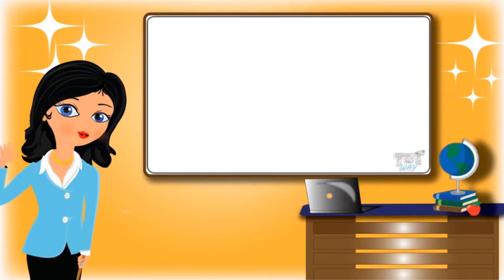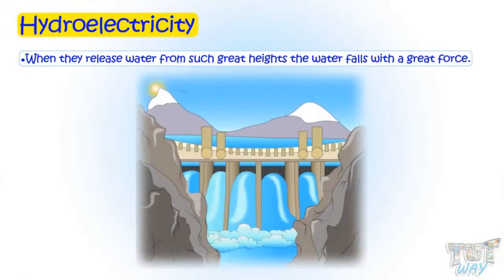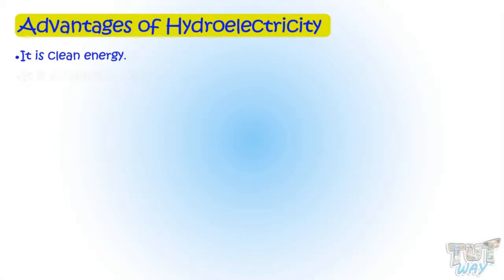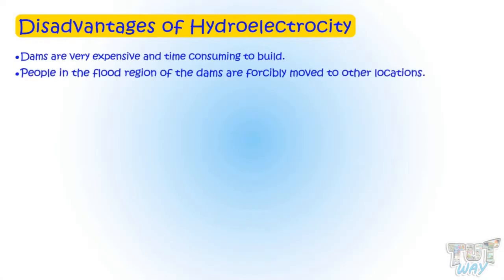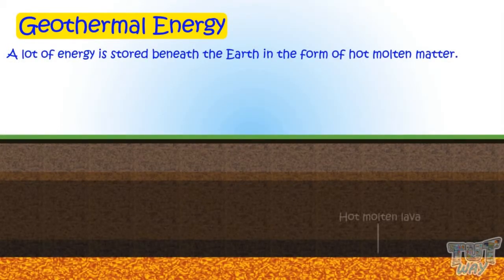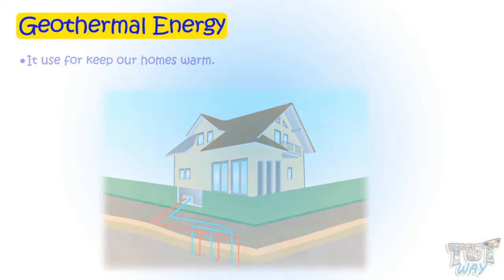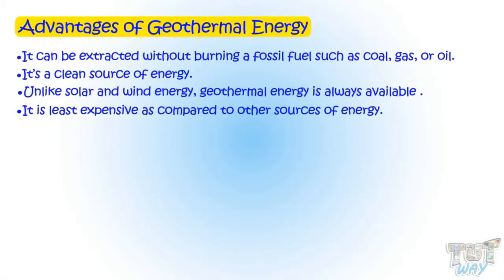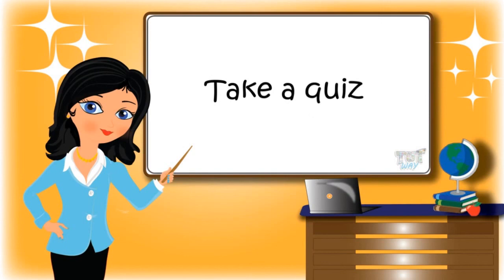Hydro Energy and Geothermal Energy | Science | Grade-5 | TutWay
Enjoy learning :)

Topics Covered:
• Renewable sources of energy
• Hydroelectricity
• Advantages of hydroelectricity
• Disadvantages of hydroelectricity
• Geothermal energy
• Uses of geothermal energy
• Demerits of geothermal energy